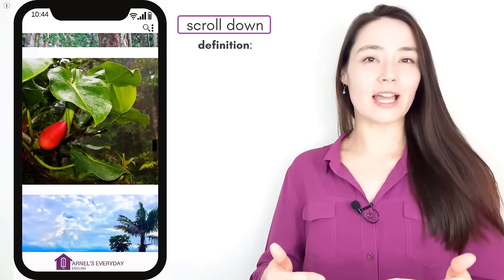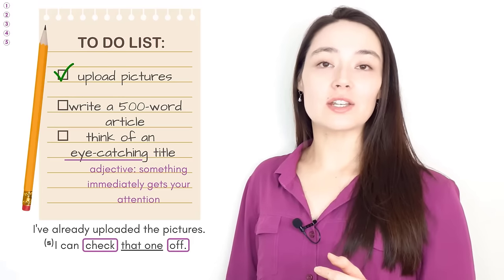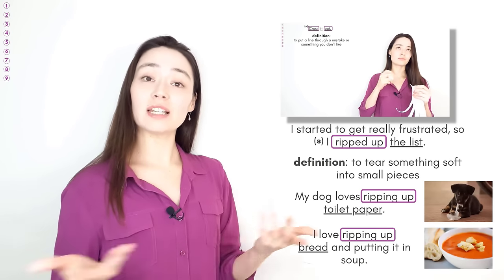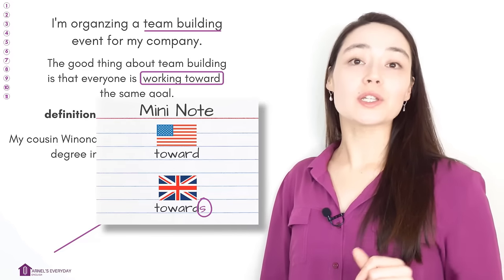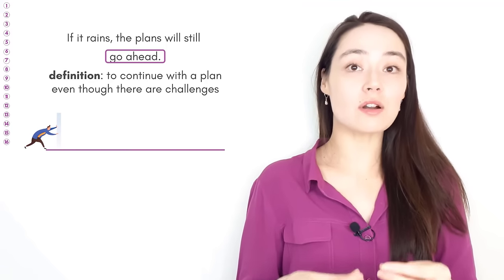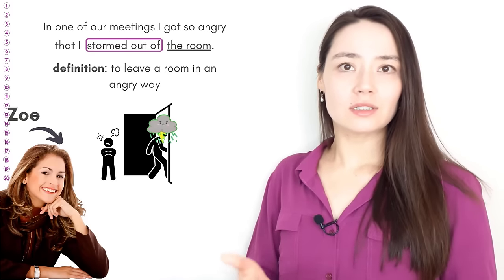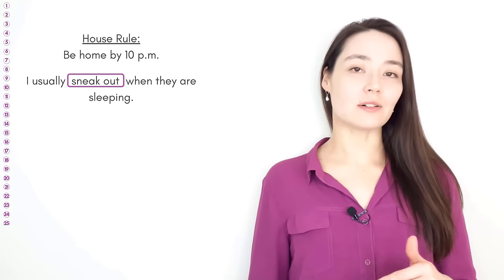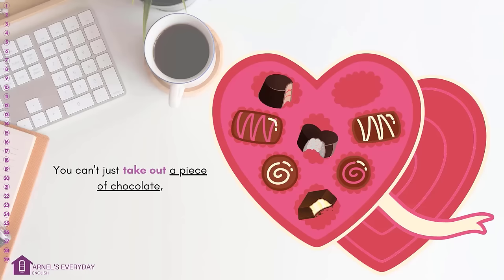30 IMPORTANT PHRASAL VERBS for daily life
phrasal verbs | English vocabulary

🌟Learn 170 phrasal verbs in my PHRASAL VERB WORKBOOK: Your Phrasal Verb Journey | 170 phrasal verbs every student needs to know

Hi Everyone,
Today let's look at 30 super common phrasal verbs that you can use every day! These are verbs I selected that I use and hear daily:

Zoom in
Zoom out
Scroll up
Scroll down
Write down
Jot down
Cross out
Check off
rip up
End up
Move in
Move out
Sneak in
Sneak out
Stock up on
Take out
Put back
Talk into
Talk out of
Pig out
Juggle around
Miss out
Check in
Check out
Storm out
Give away
Go ahead
Work toward
hang out
Give up

🔥COMMON QUESTIONS: Arnel, how do you edit your videos? What software do you use?

Arnel